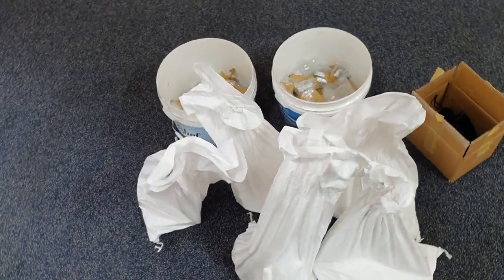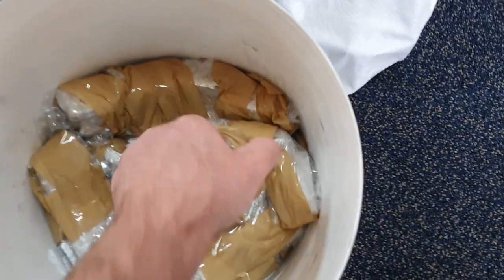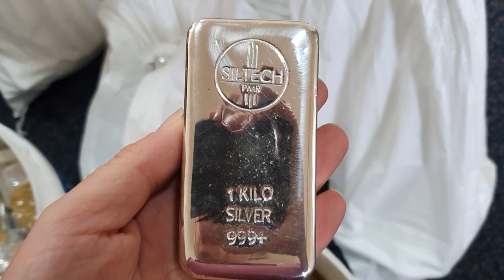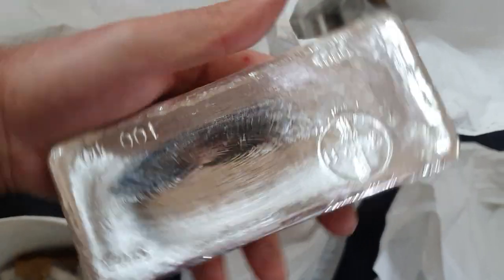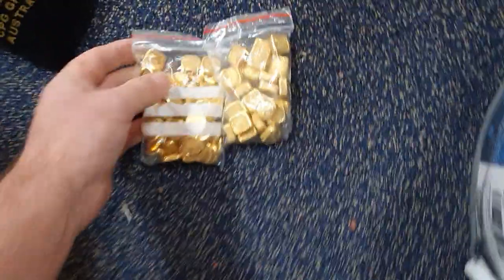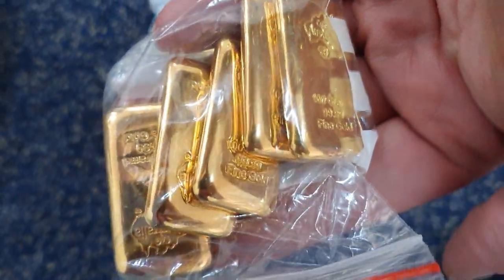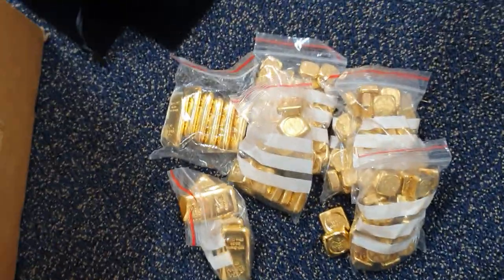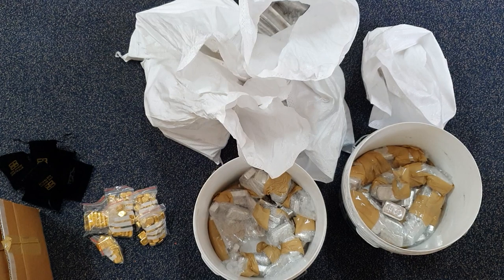An Epic Un-BUCKETING of Gold and Silver!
How about an EPIC UN-BUCKETING this time? Buckets and buckets of freshly made silver bullion bars arriving to Bullion Now, for you to purchase. Gold as well!

227 Collins St
Melbourne